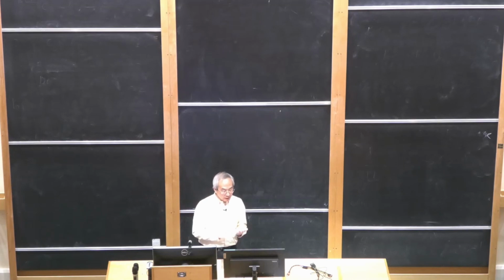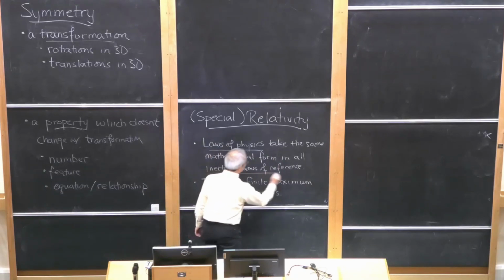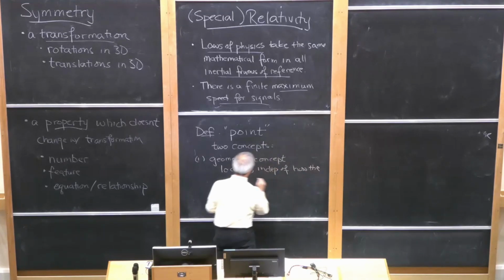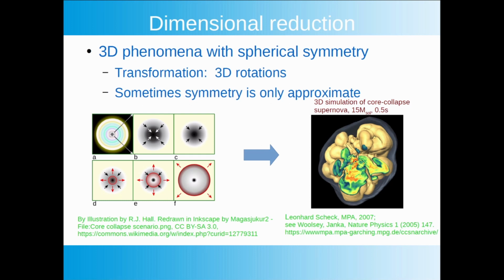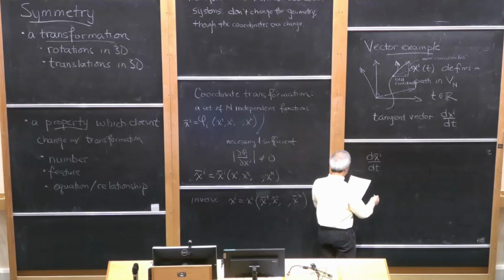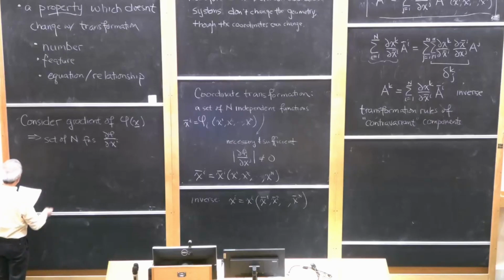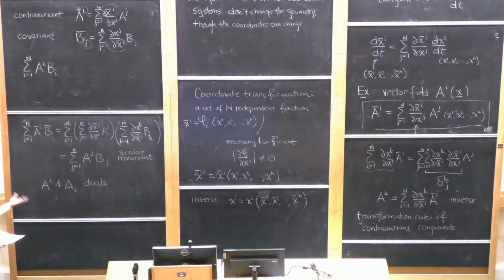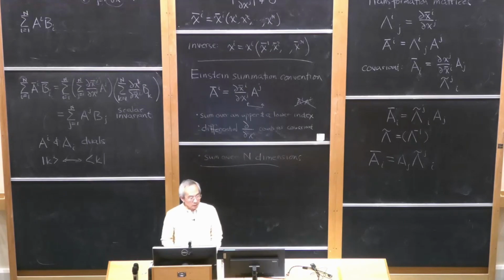Oxford Physics: Group Theory & Special Relativity | Lecture 1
B2 Course Symmetry & Relativity Course taught at Oxford by Prof. Jeff Tseng.

Lecture 1
- Introduction to symmetries in physics
- Coordinate systems
- Simple coordinate transformations